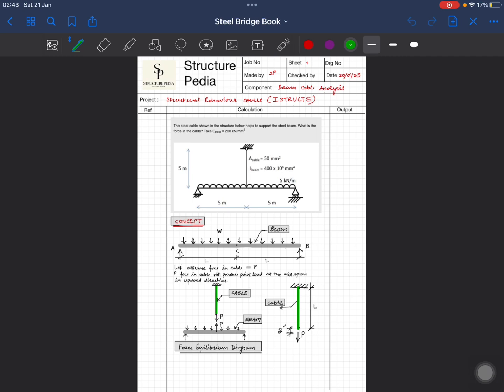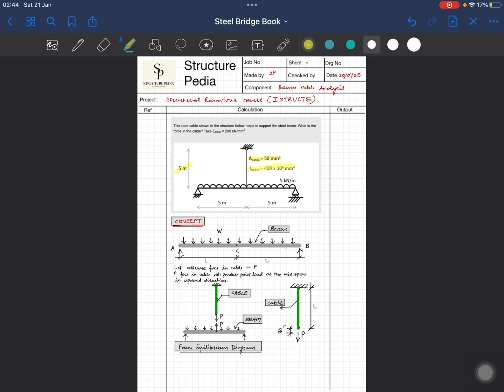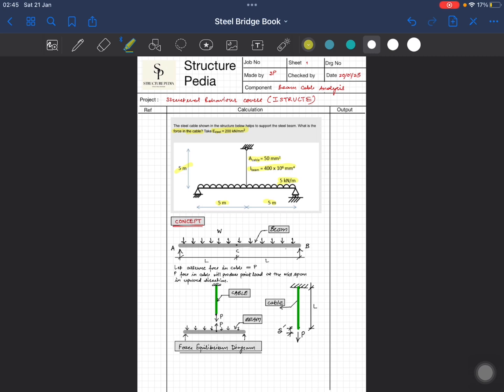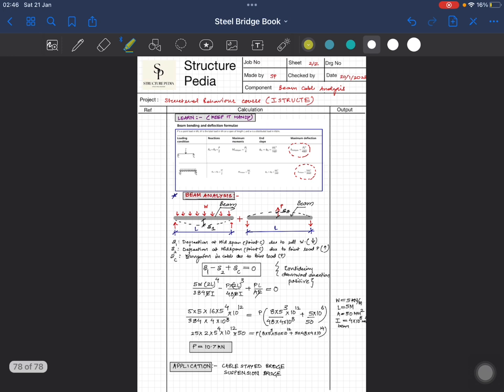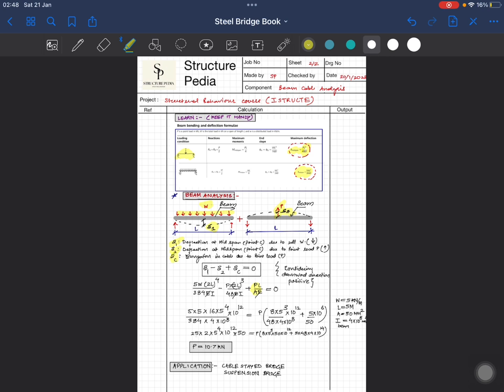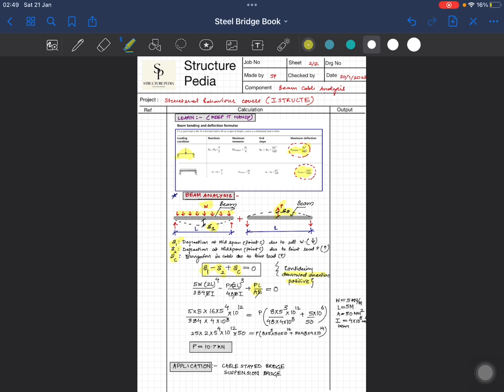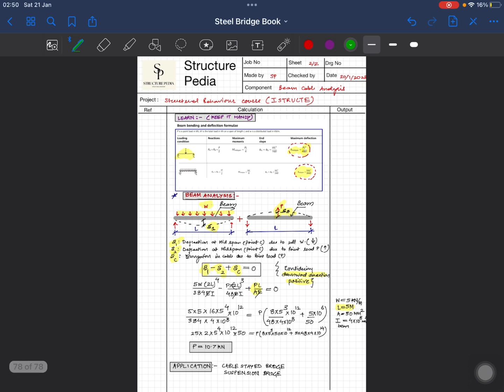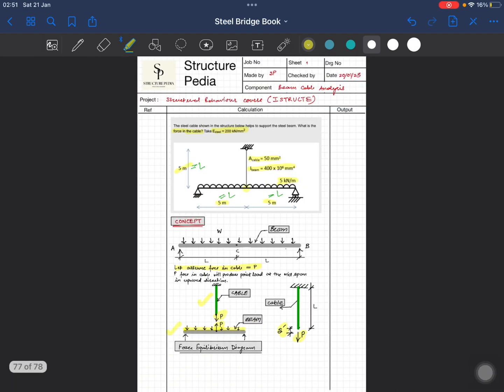IstructE Structural behaviour course - Beam Cable Problem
Beam cable Analysis